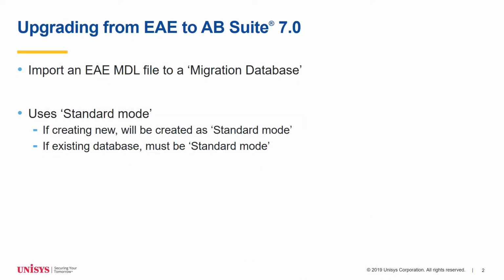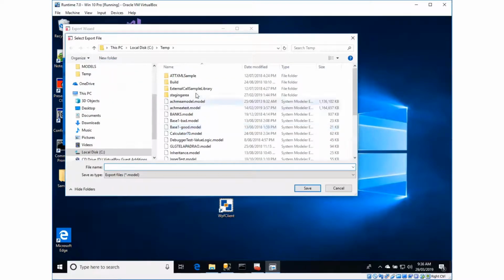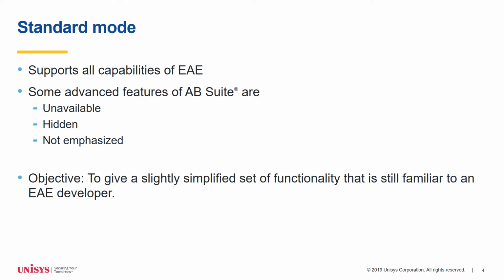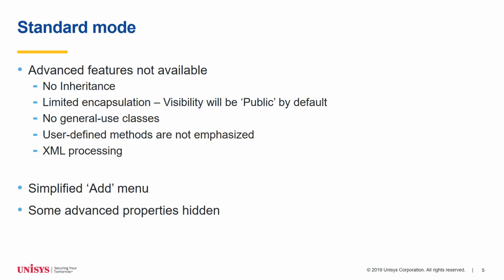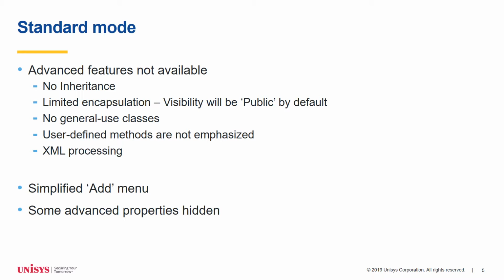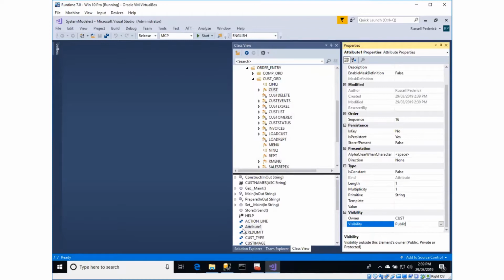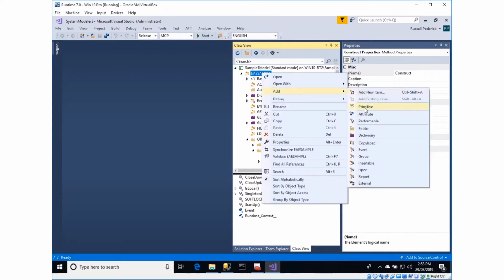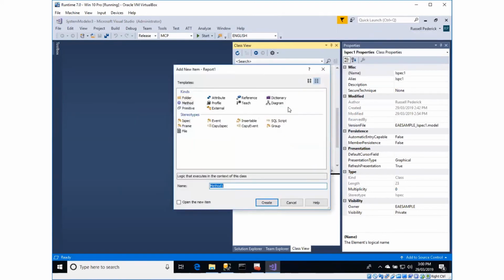AB Suite 7.0 EAE to Standard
The AB Suite® 7.0 EAE to Standard video describes the process of user upgrading from EAE to the new AB Suite 7.0 Standard Mode.  The video takes the user through the import of an EAE MDL file to a Migration Database, creating a new model database and the capabilities Standard mode supports.